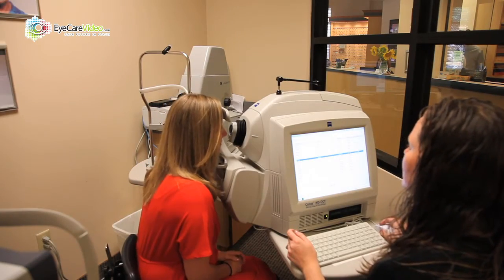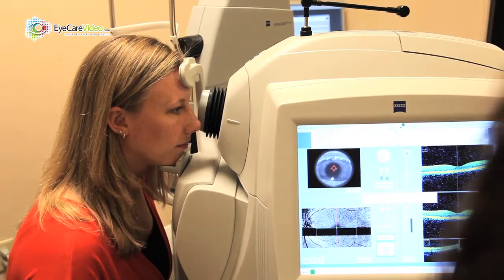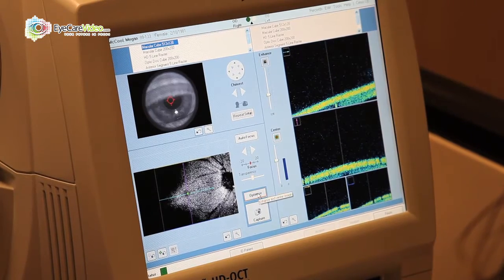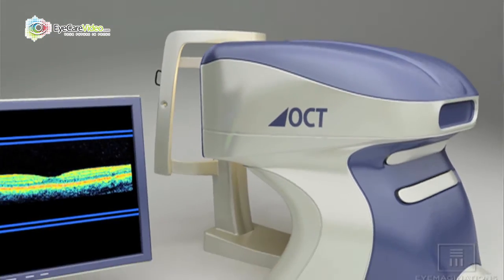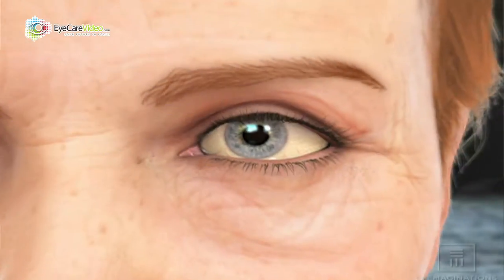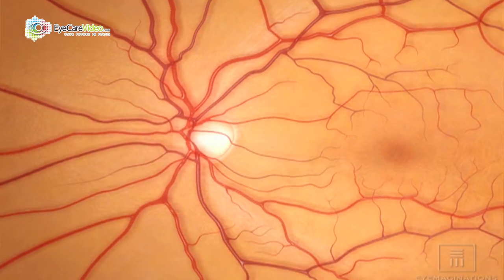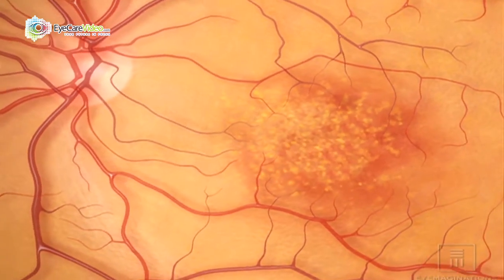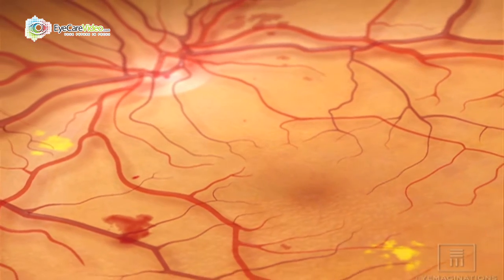Dr. Ira S. Tucker - Our OCT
Dr. Ira S. Tucker and Associates - Cary, NC.  Produced by Eye Care Video.